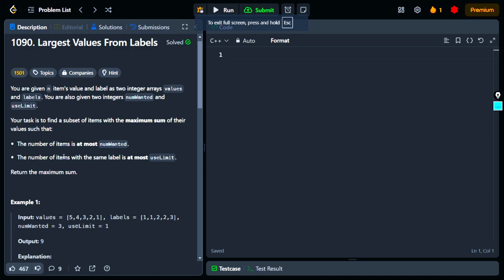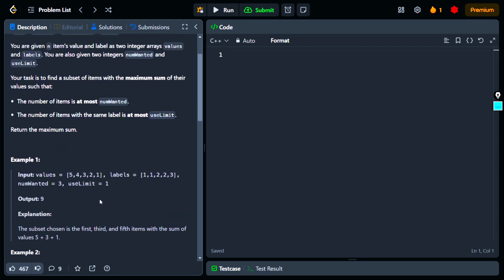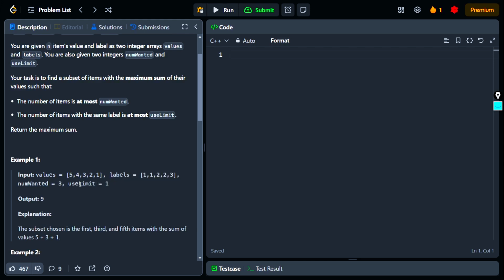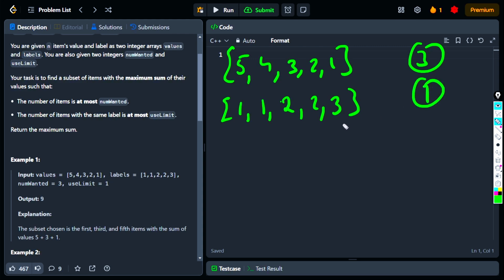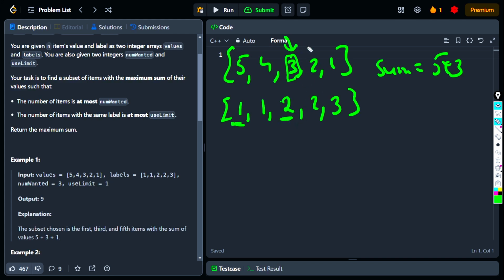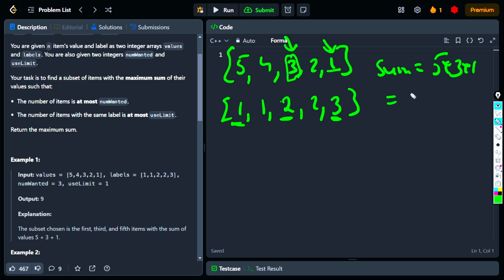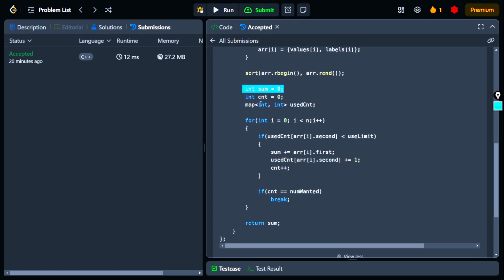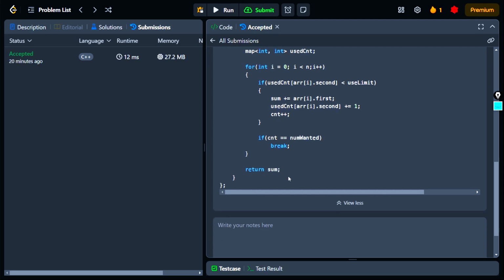LeetCode 1090. Largest Values From Labels. Greedy. Beginner-friendly medium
In this video, I shared the solution to the LeetCode problem 1090. Largest Values From Labels. It is medium-easy problem yet good to develop some intuition.